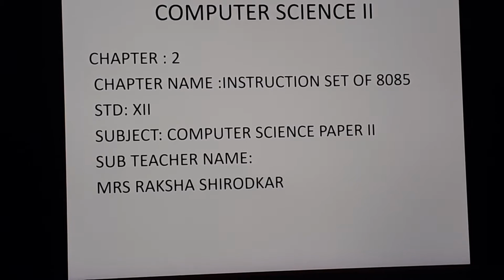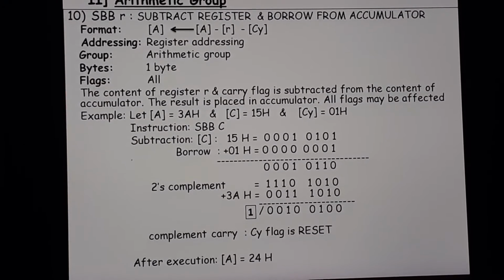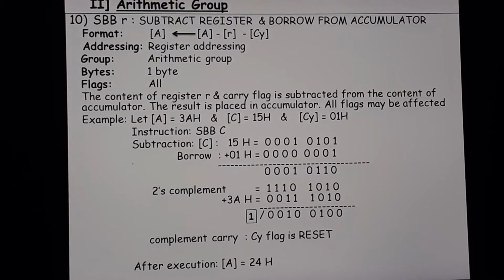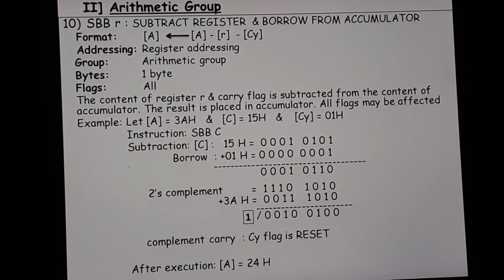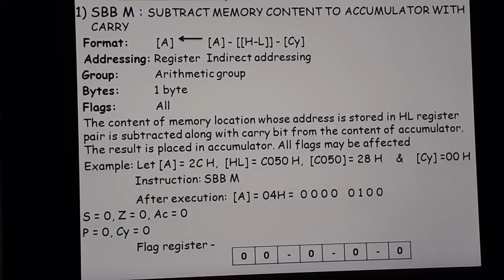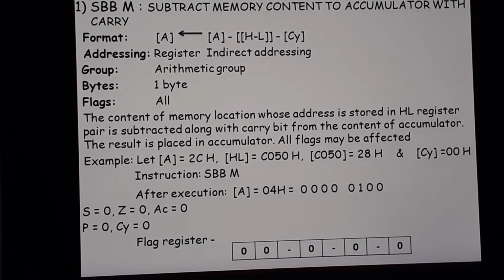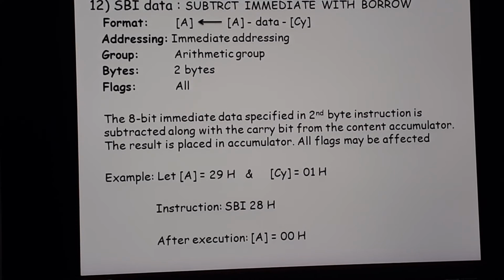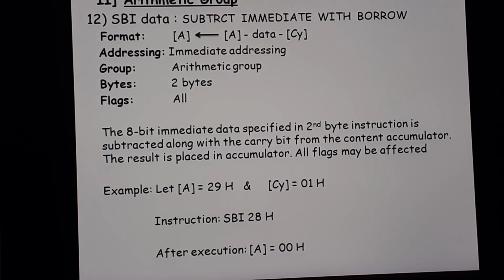XII COMPUTER SCIENCE II